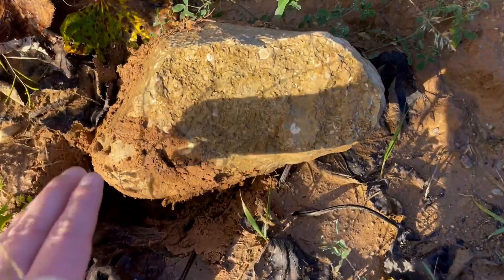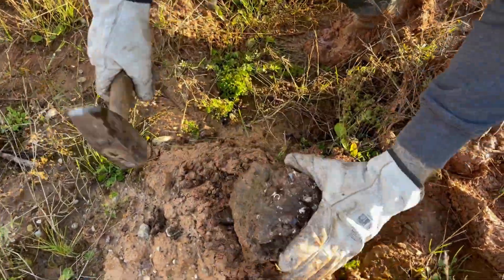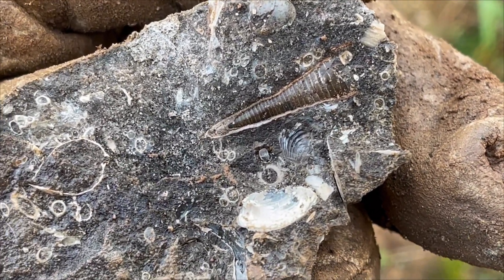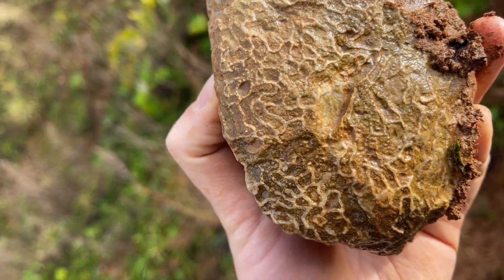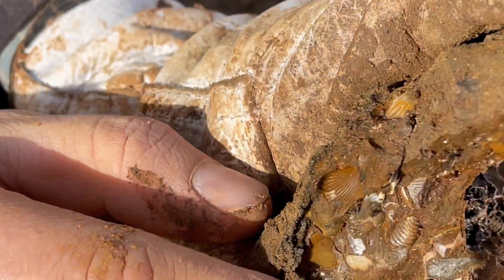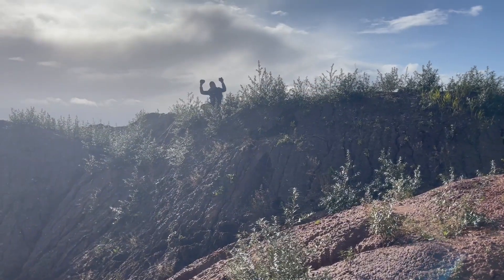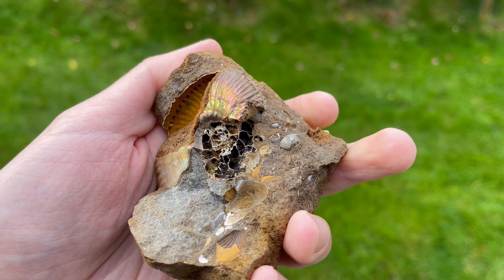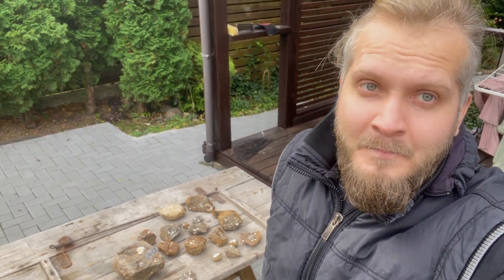Rainbows in our pockets! Rainbow Ammonites Hunt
Explore the prehistoric wonders of Lithuania as we journey into a mesmerizing red clay sand quarry on a fossil hunting adventure. Join us as we unearth the secrets of the Jurassic period, discovering an array of breathtaking iridescent rainbow ammonites, each a vivid testament to the ancient world's vibrant colors. Dive into history and nature in this unforgettable fossil hunting expedition through Lithuania's rich geological heritage.